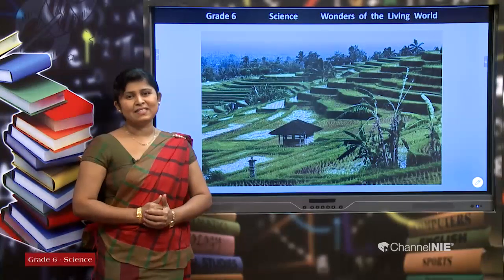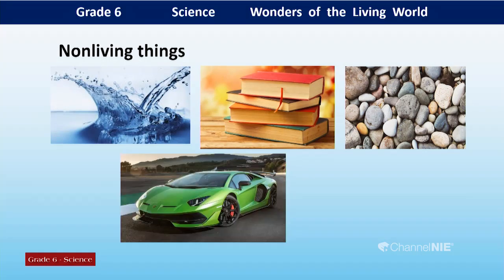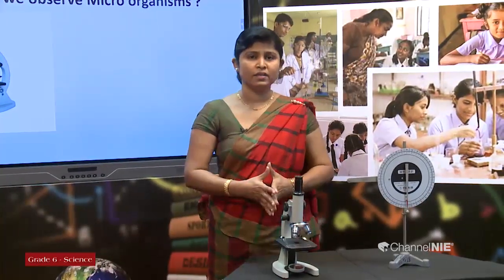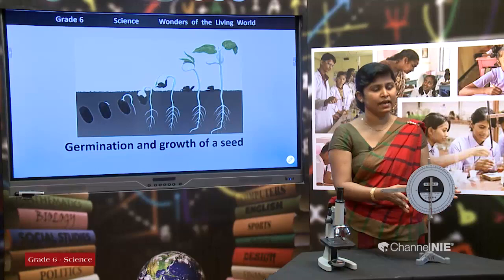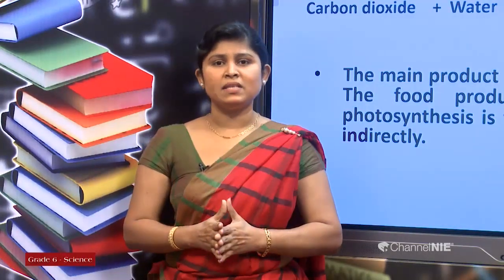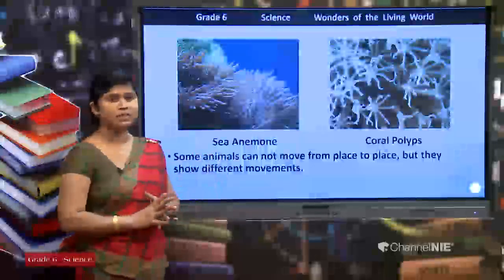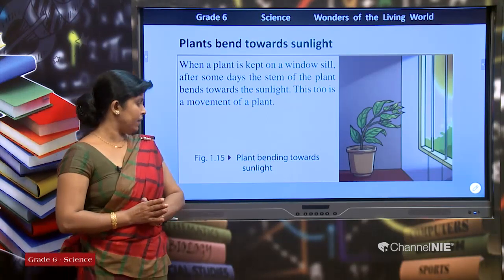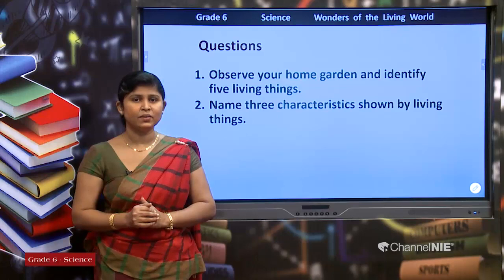Wonders of the Living World (Lesson 01) | Grade 06 - Science - P 01